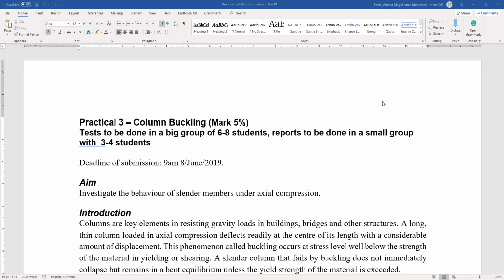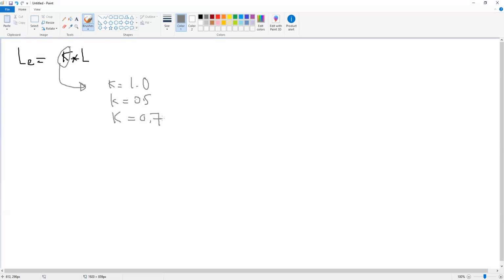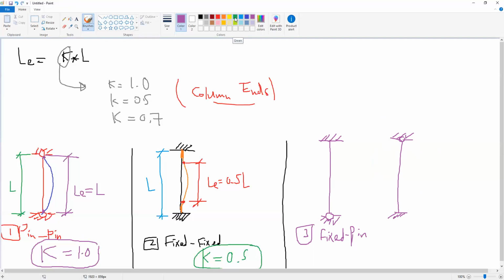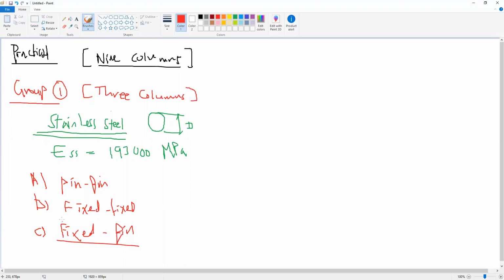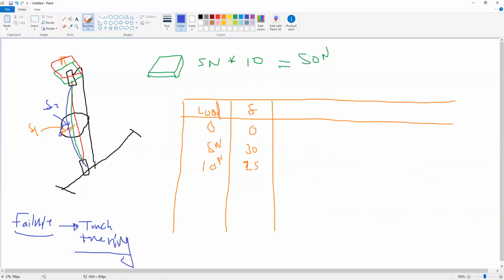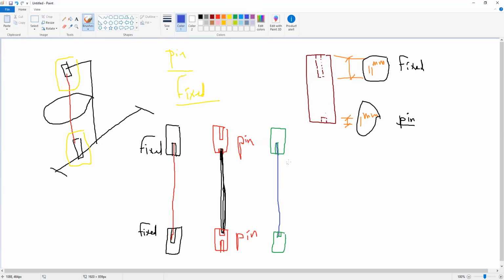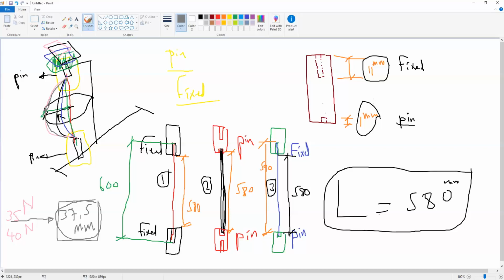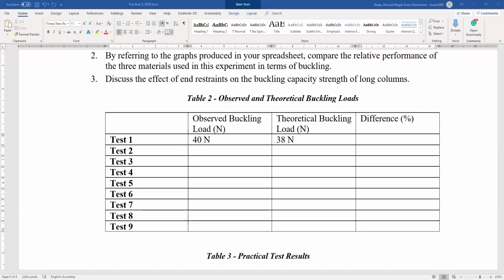Column Buckling Practical